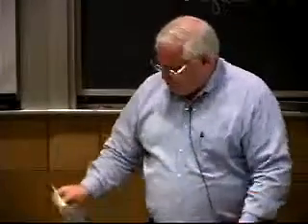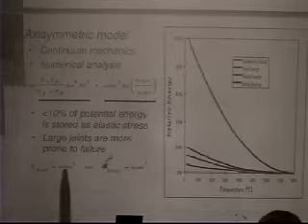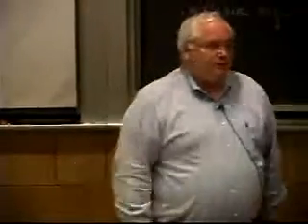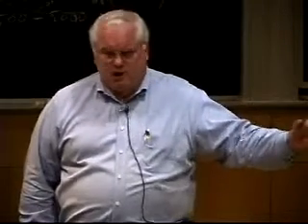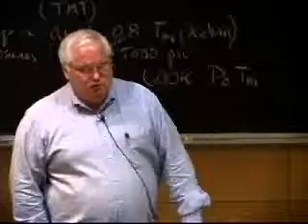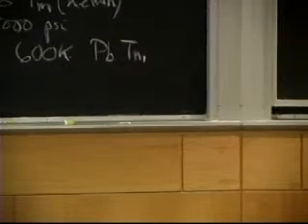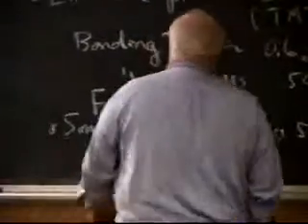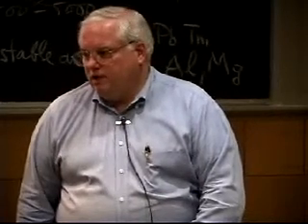3.371 Solid State Welding - Fall 2001 [10/15]